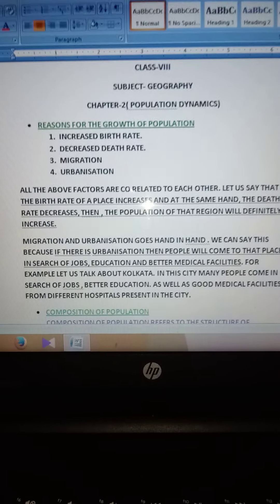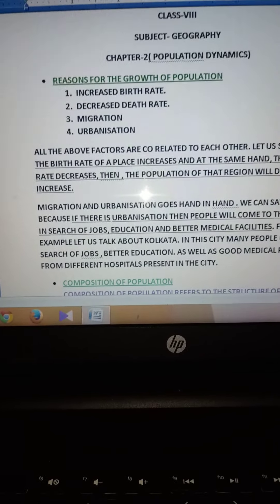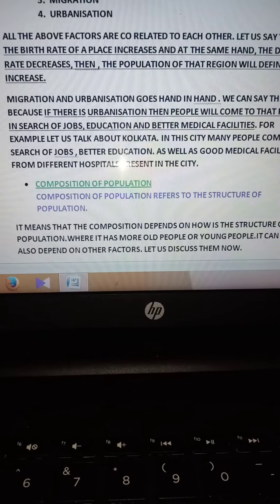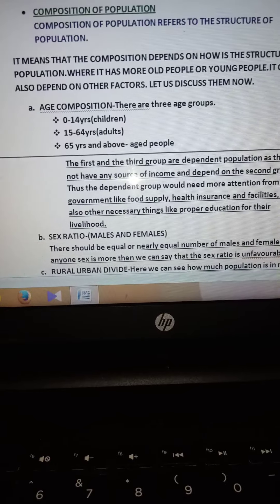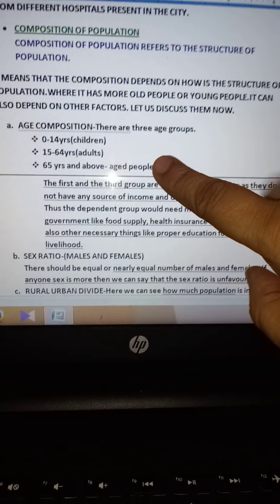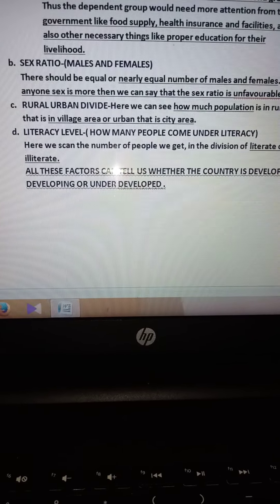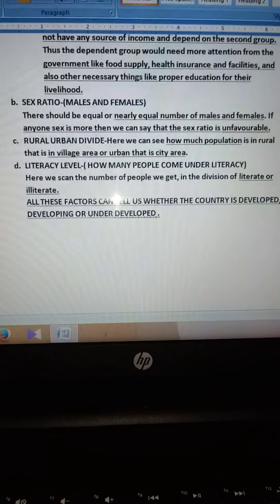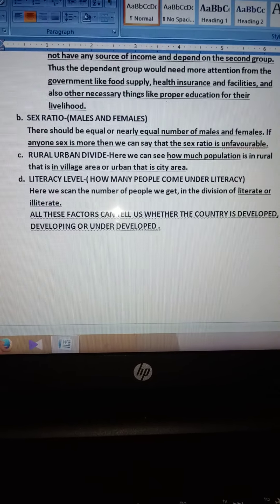Class -8 GEOGRAPHY ,CHAPTER-2(Population Dynamics) Part-6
Reasons and composition oif Population